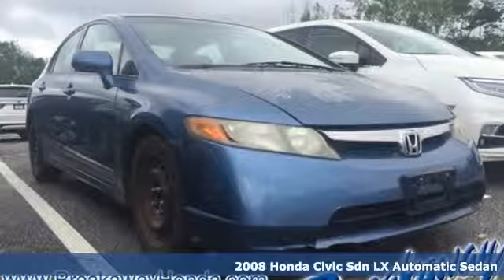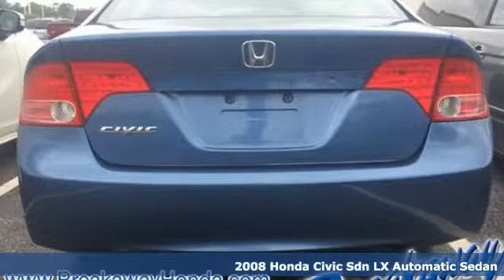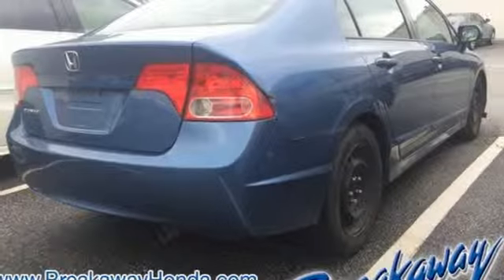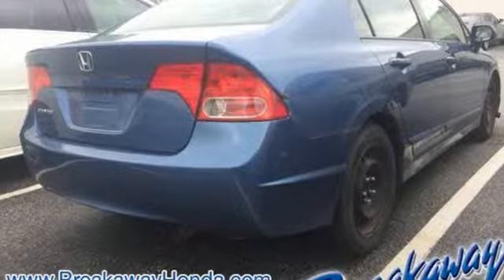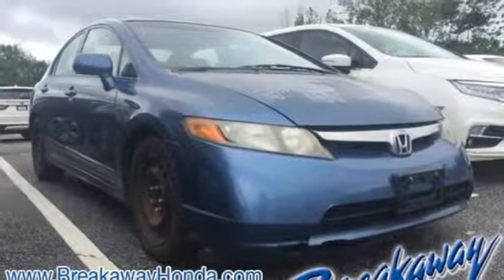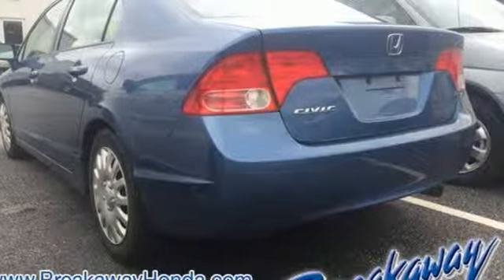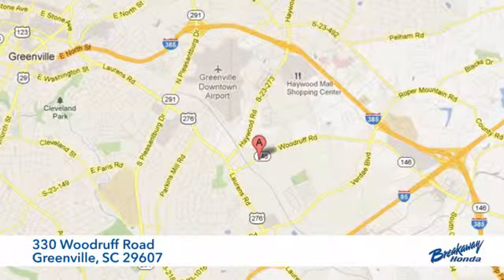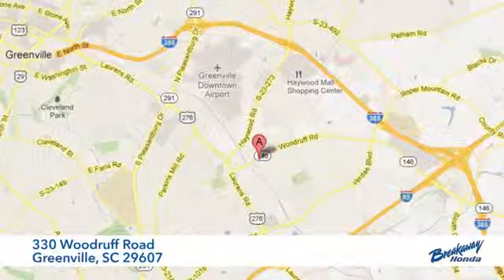Used 2008 Honda Civic Greenville SC Easley, SC N191406A - SOLD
Year: 2008
Make: Honda
Model: Civic
Trim: LX
Engine: 1.8L I4 SOHC 16V i-VTEC
Transmission: Compact 5-Speed Automatic
Color: Blue
Interior: Ivory
Stock #: N191406A
VIN: 1HGFA16518L053690

Address:
330 Woodruff Road